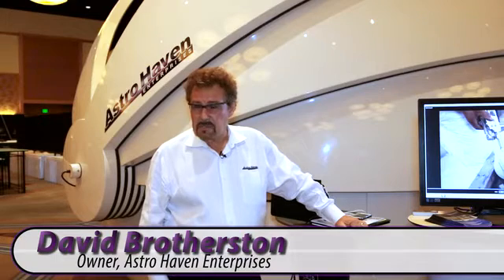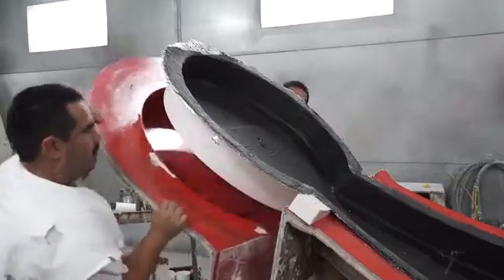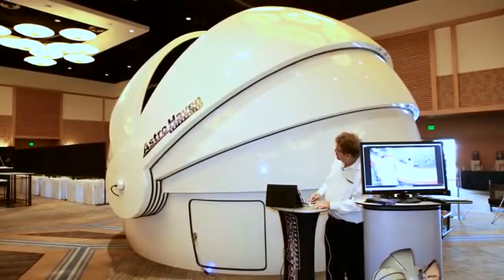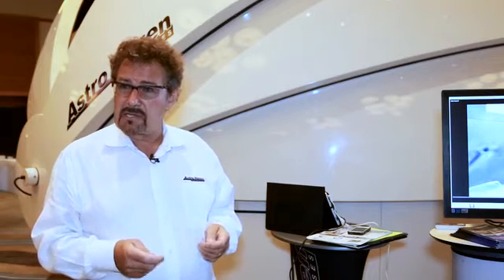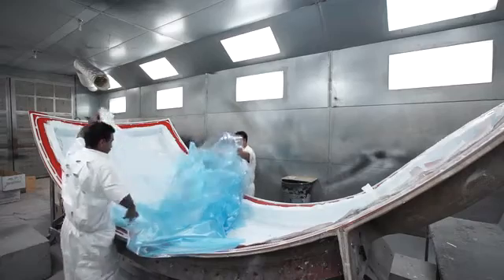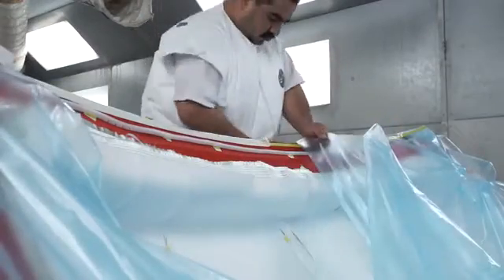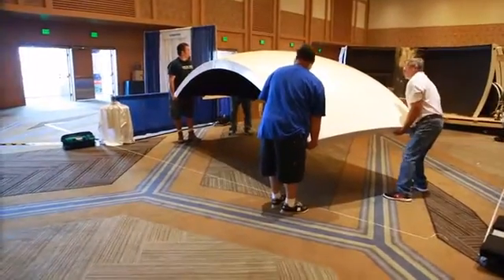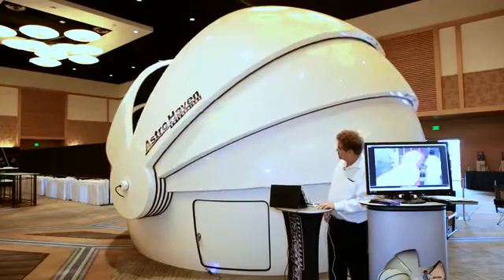Astro Haven San Diego SD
Description Astro Haven San Diego